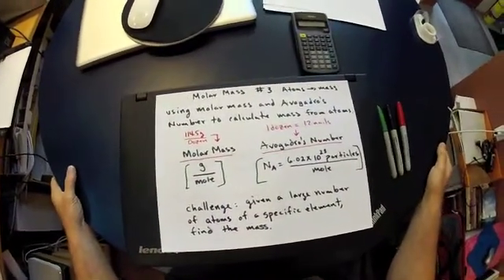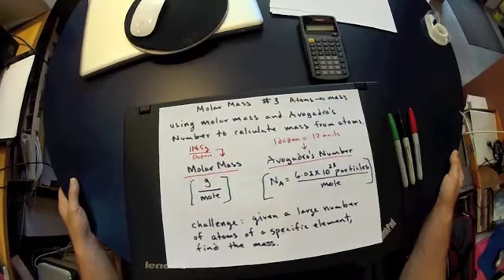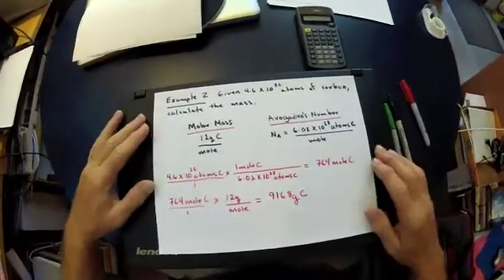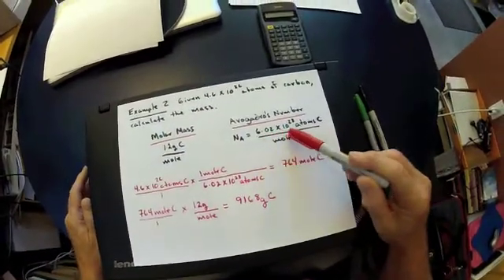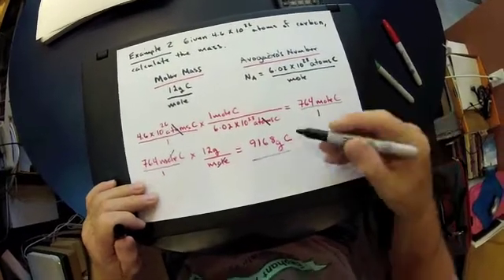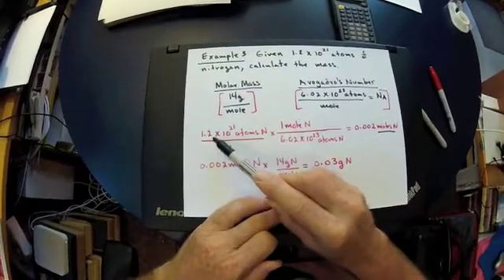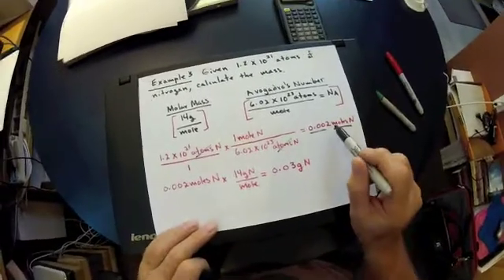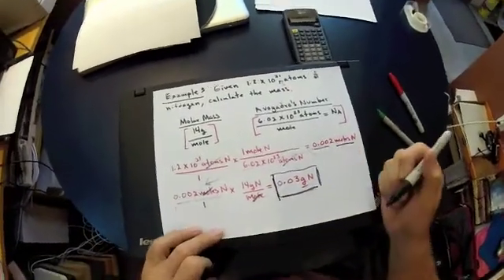ChemDoctor: Molar Mass #3 atoms to mass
Short lesson on calculating mass of bulk atoms from numbers of atoms